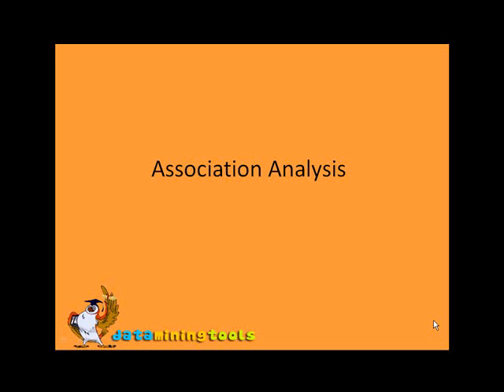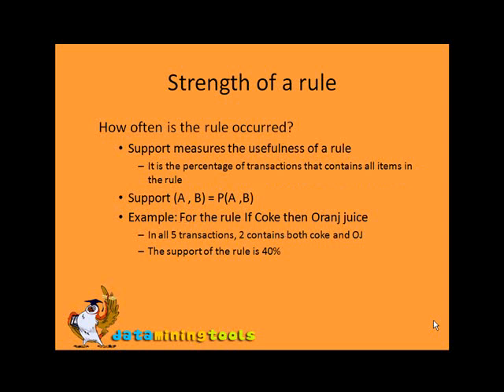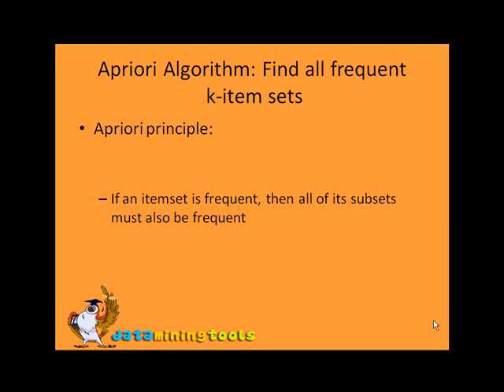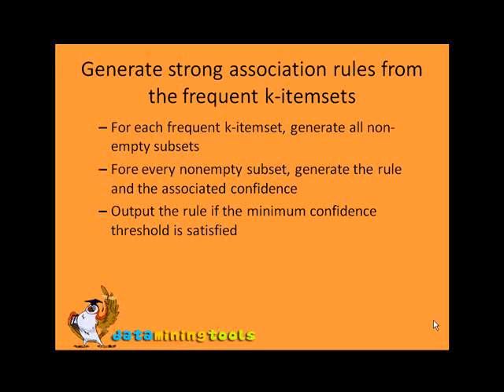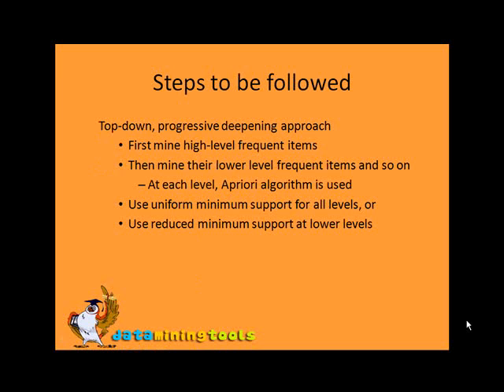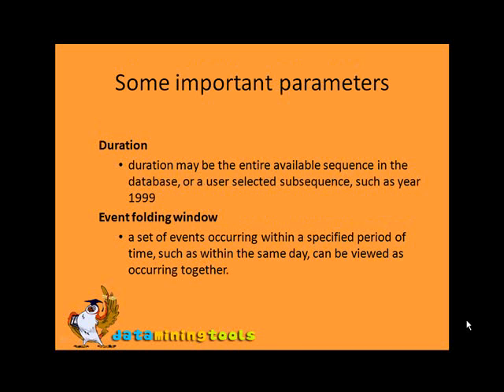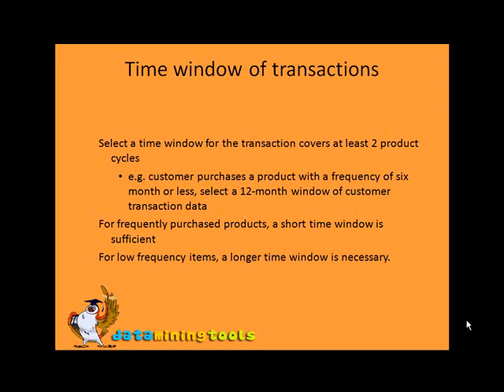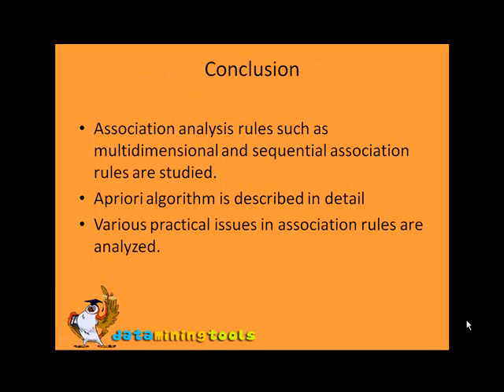Association Analysis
Machine learning